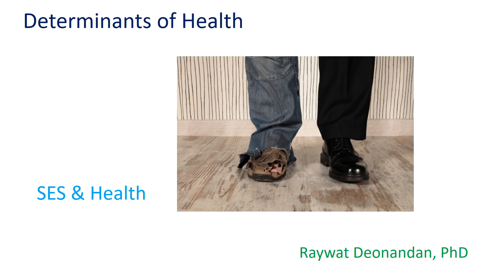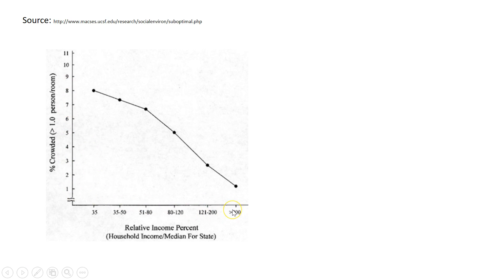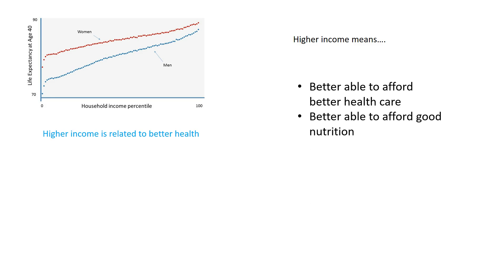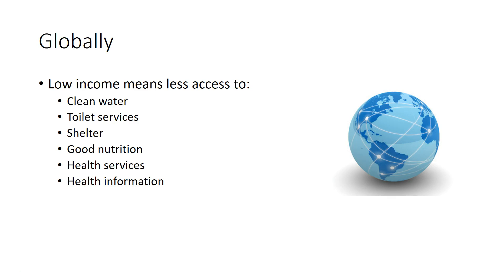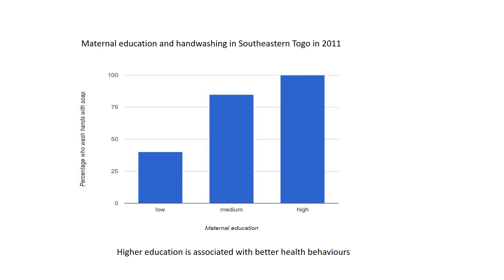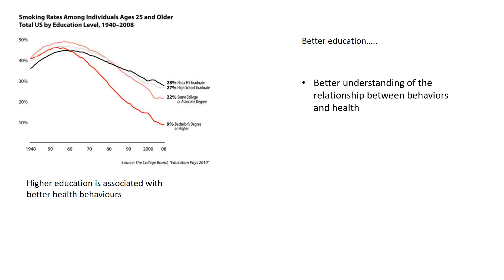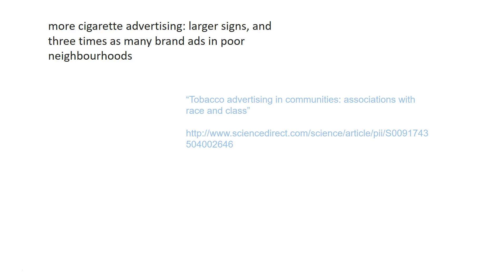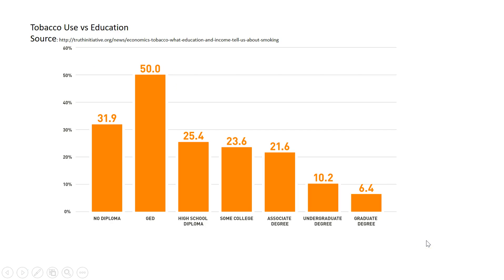HSS1101 - 3 1 SES & health